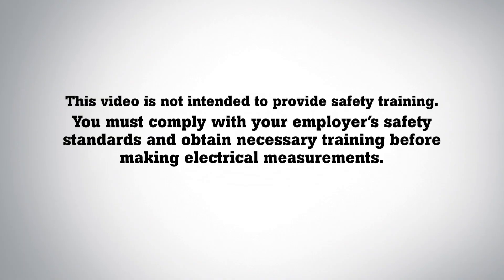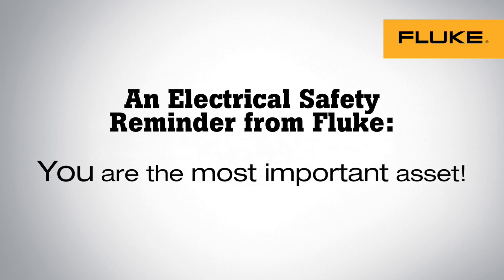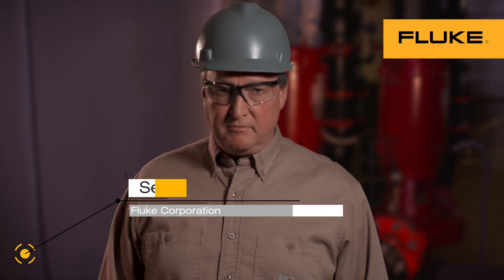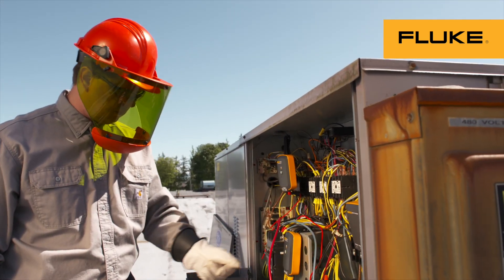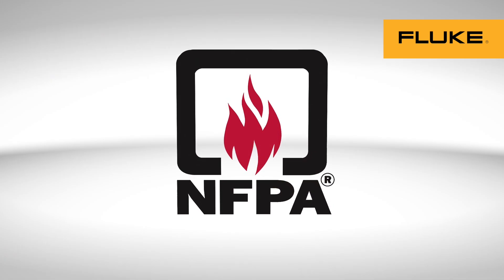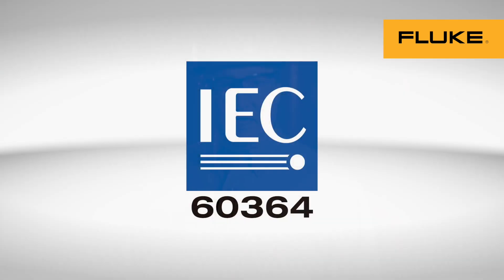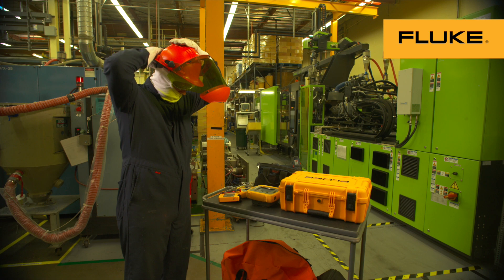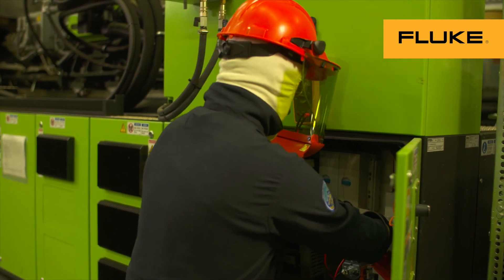7 wskazówek dotyczących bezpieczeństwa elektryków, bez których nie możesz żyć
Elektryczność jest niebezpieczna, jeśli nie jest właściwie ograniczona lub nie jest prawidłowo używana. W ten sposób elektrycy dbają o bezpieczeństwo.

Jeśli jesteś elektrykiem, wiesz, jak dbać o bezpieczeństwo w pobliżu elektryczności — w końcu masz z nią do czynienia na co dzień. Jednak liczba wypadków śmiertelnych wśród elektryków jest nadal zbyt duża — już jeden wypadek śmiertelny to za dużo. Właśnie dlatego bezpieczeństwo pozostaje w centrum uwagi wszystkich działań firmy Fluke — od przyrządów po najlepsze praktyki.

W tym filmie Sean Silvey z firmy Fluke dzieli się 7 wskazówkami, które musisz znać, stosować i polecać innym. Twoje bezpieczeństwo jest najważniejszym priorytetem firmy Fluke.